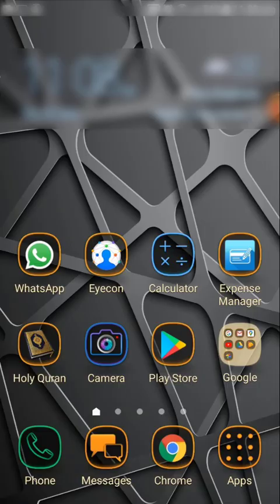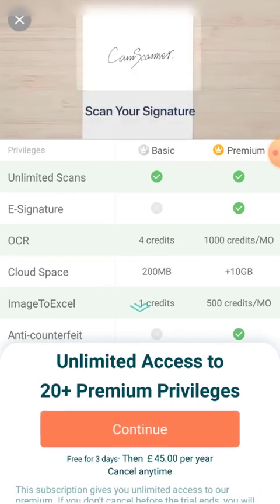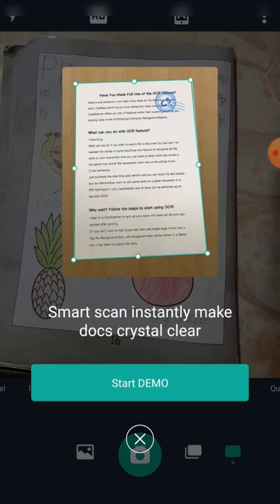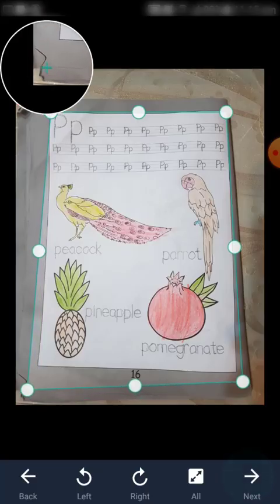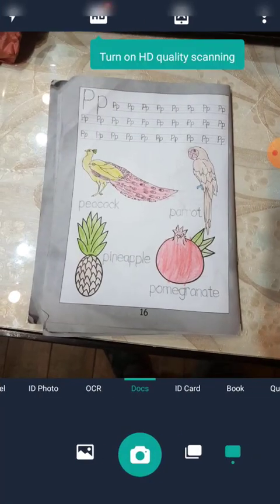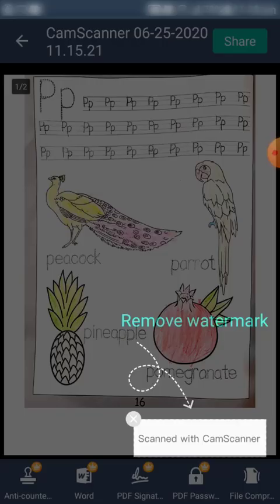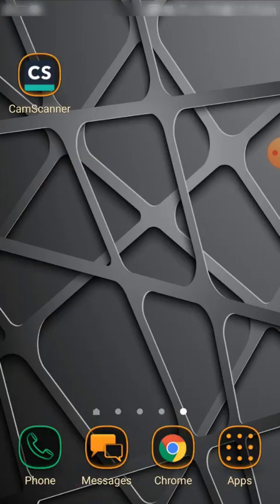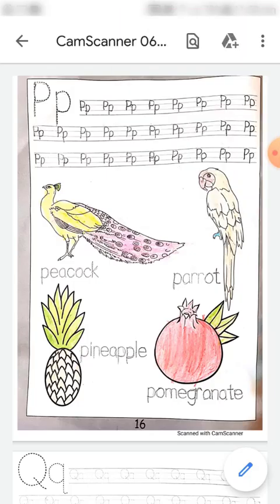How to use Camscanner to make PDF in Mobile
This video explains the usage of Camscanner app to scan documents and convert them into a PDF, so you can easily share documents with anyone or store them on your local drive.
For Batch Mode, select 'Multiple Pages' option on the right side of the Capture button. Rest of the process is same.

App may be downloaded from following links:
On Android phone you can get it from playstore: